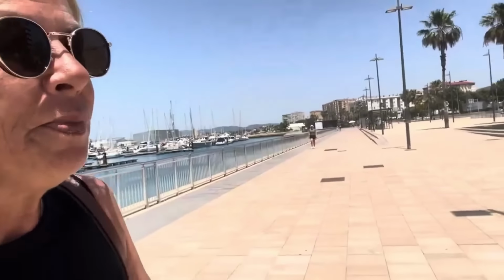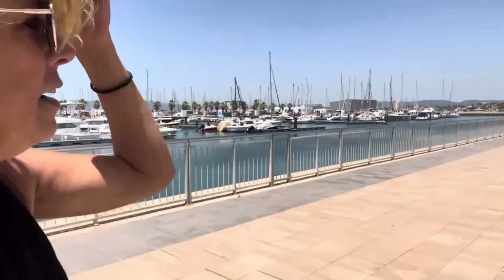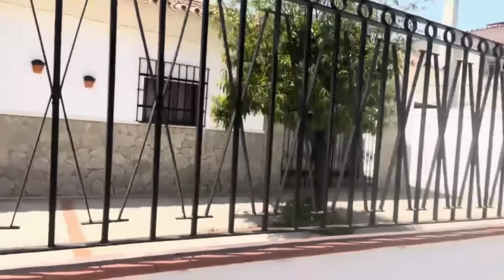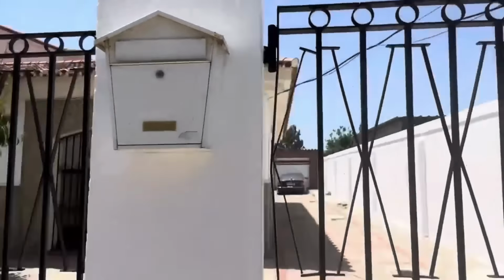A day in the life of Fiona rant 🔔